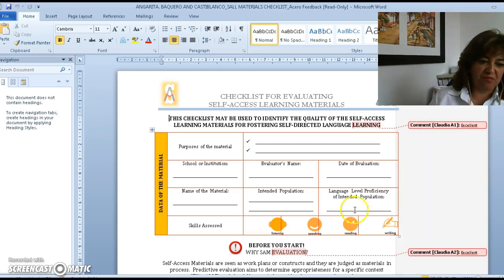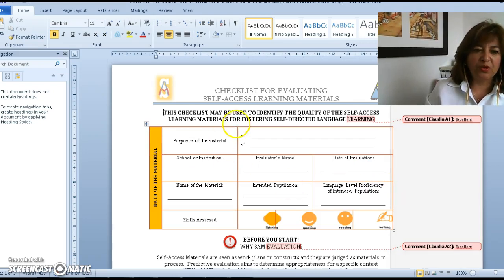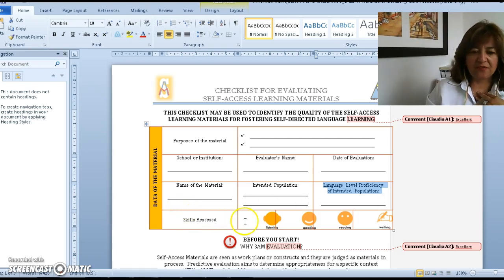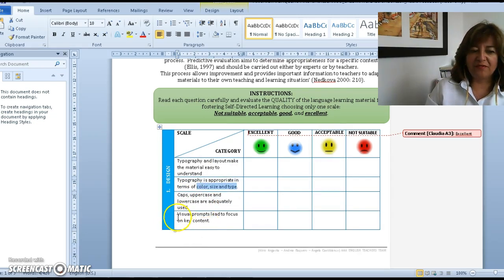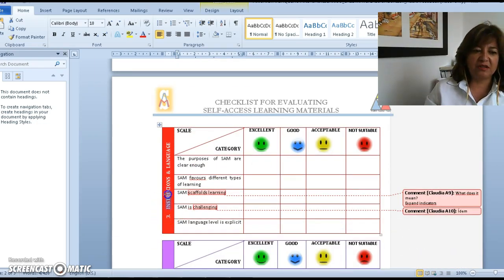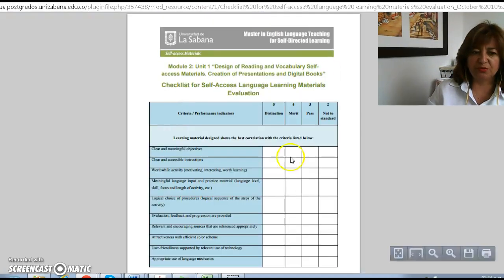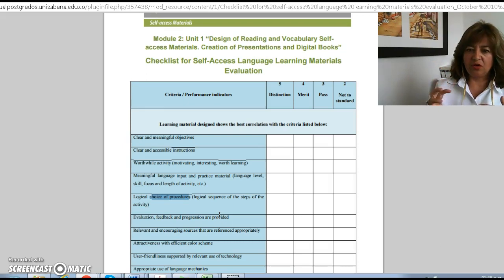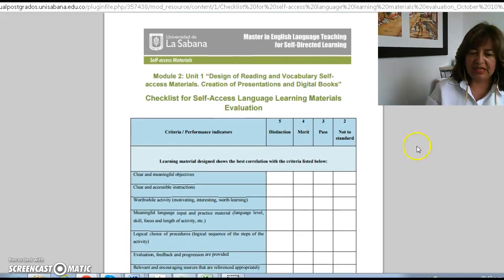Designing our first SAM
instructions, scaffolded process, learning material